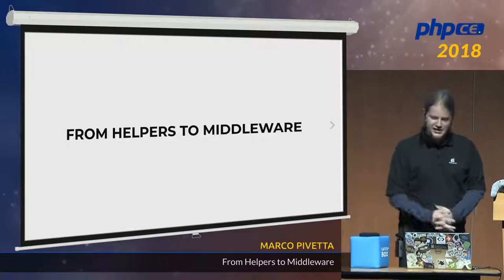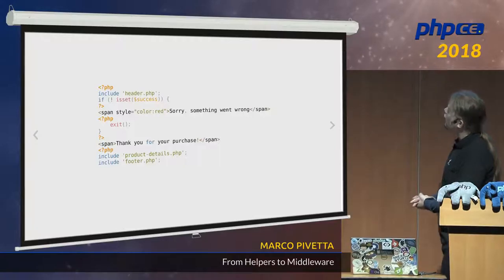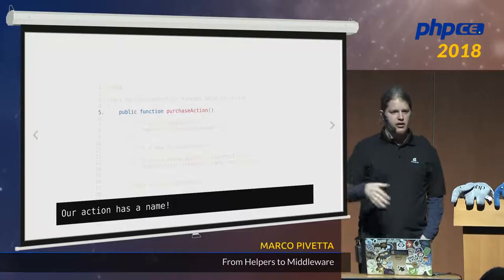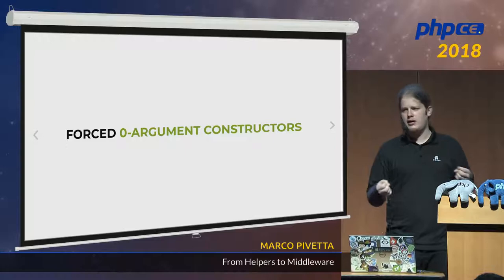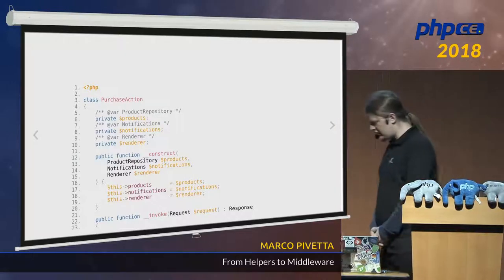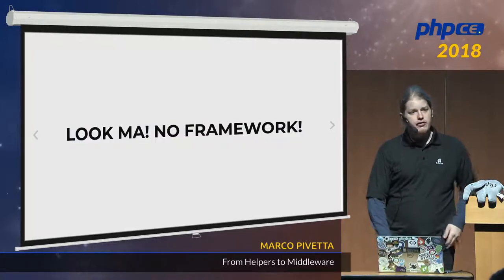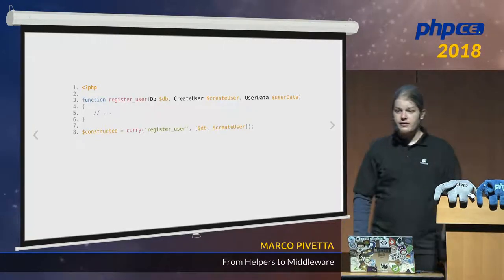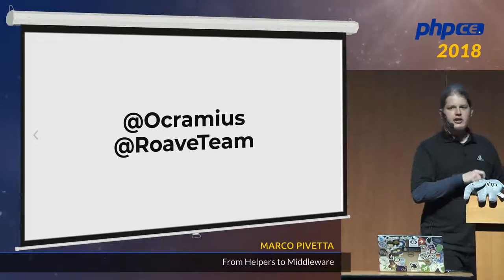Marco Pivetta: From Helpers to Middleware - phpCE 2018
Over the past decade, we've seen frameworks bloom, die, be replaced and re-born. We've seen good practices, anti-patterns and generally styles of coding come and go. What's the takeaway from the last decade of framework development? Where are we going? What should we explore next? We'll look at a brief history of frameworks, at which practices emerged from the various communities, and which of them survived and evolved, as well as recommendations to keep pushing forward.